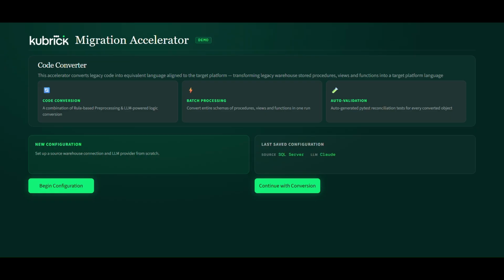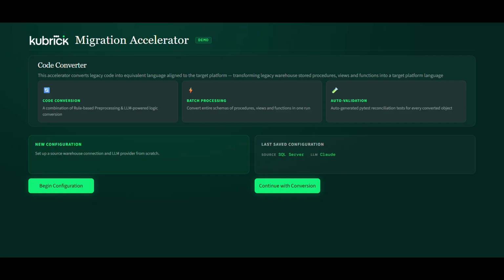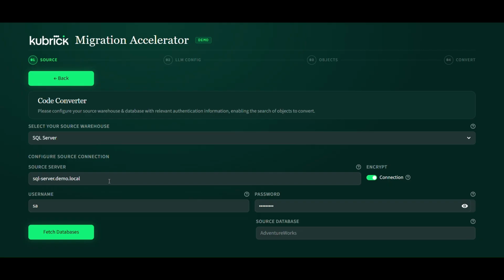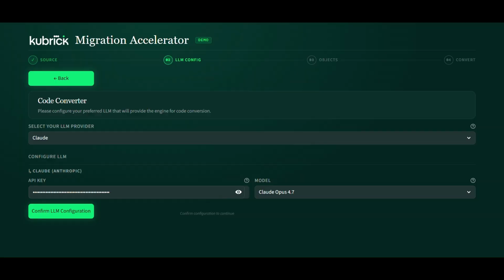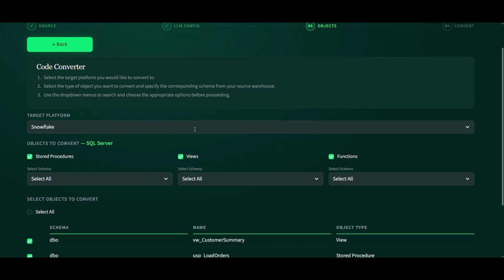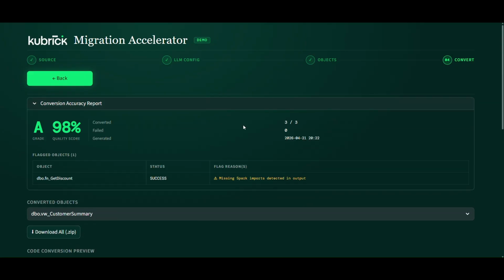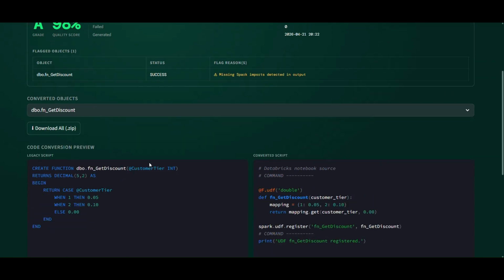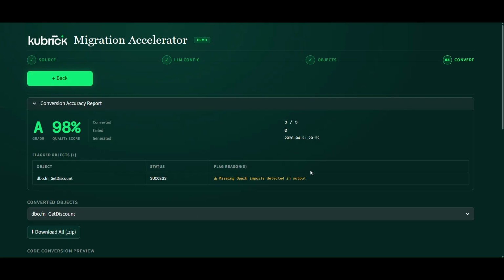Kubrick Migration Accelerator Demo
See how Kubrick's Migration Accelerator tool helps keep migrations on-track and on-budget. Harnessing the power of LLMs and automation systems, this tool can reduce mid-size legacy system migrations from 4-6 months to just 1-2 months to complete.